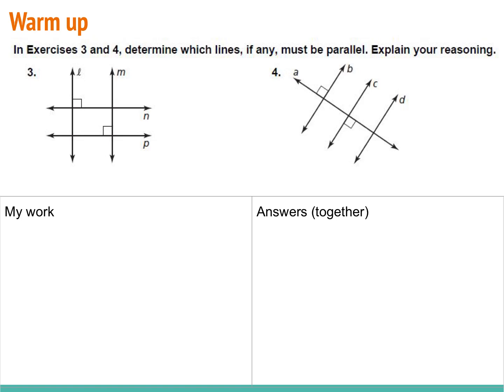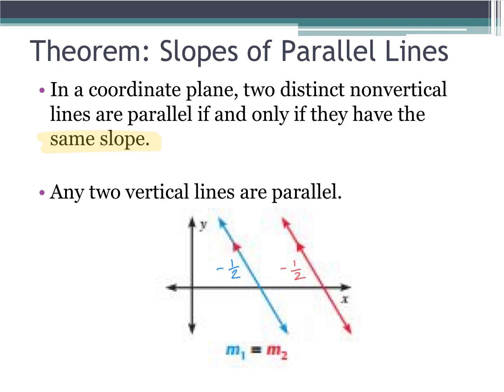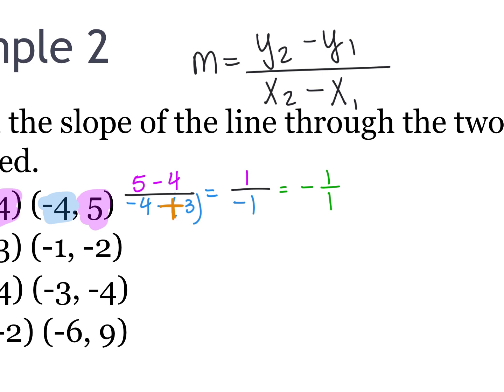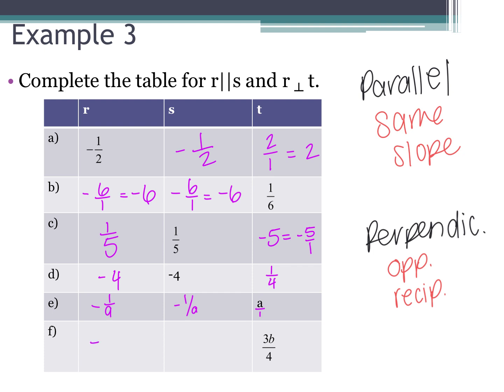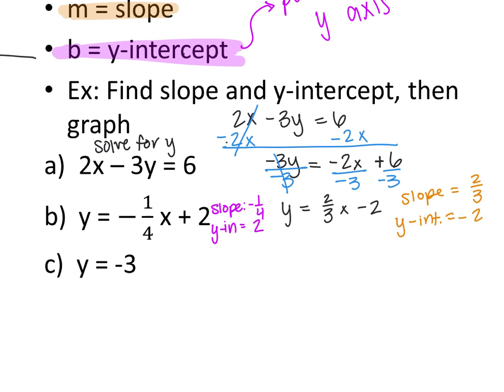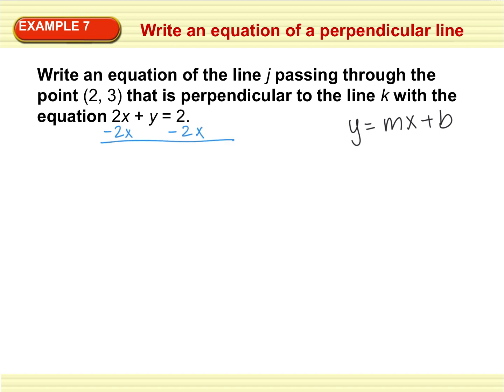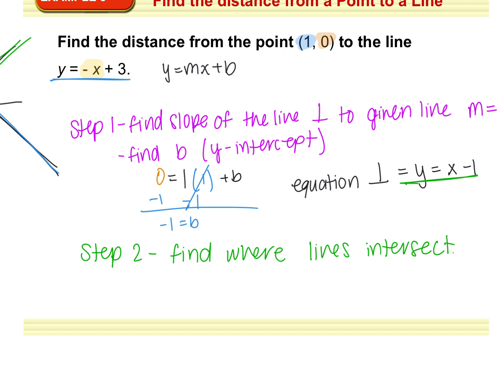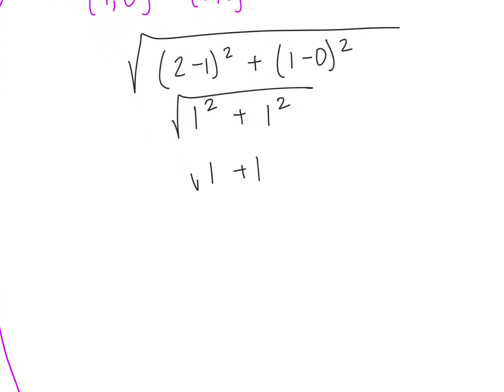Chung - Chapter 3 Lesson 5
00:00 Warm Up
01:34 3.5
02:00 Slope
04:03 Types of slope
05:59 Theorem: Slopes of Parallel Lines
07:50 Theorem: Slopes of Perpendicular Lines
09:35 Ex 1
11:38 Ex 2
16:49 Ex 3
20:00 Ex 4
20:43 Ex 5
22:16 Slope-Intercept Form of a Line
26:48 Graph Slope-Intercept Form
29:55 Ex 6
32:49 Ex 7
35:06 Ex 8